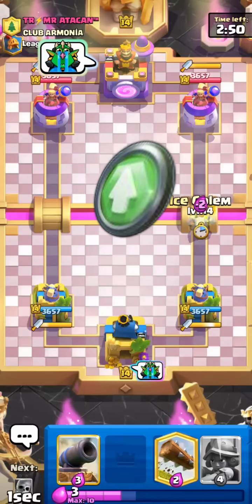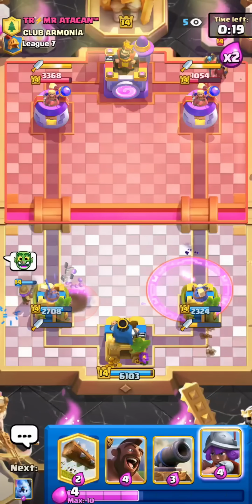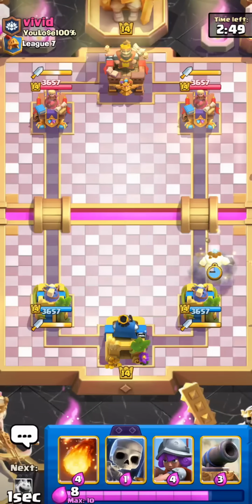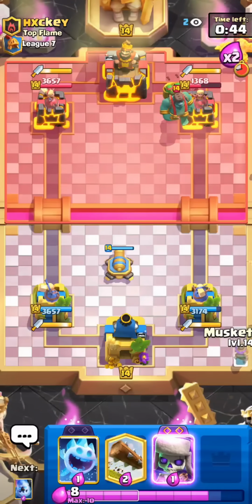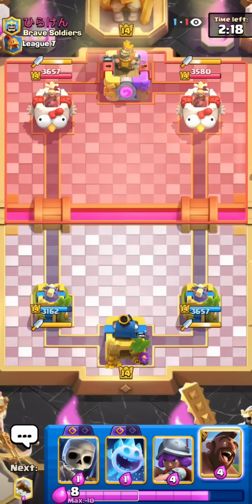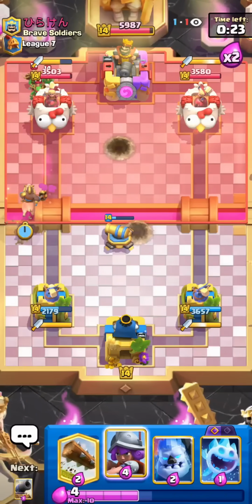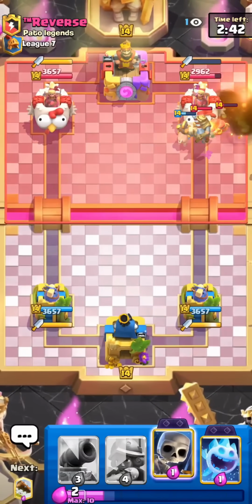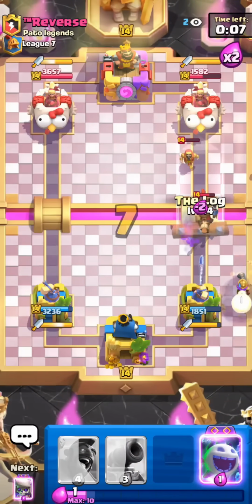2.6 HOG CYCLE IS THE BEST DECK???????